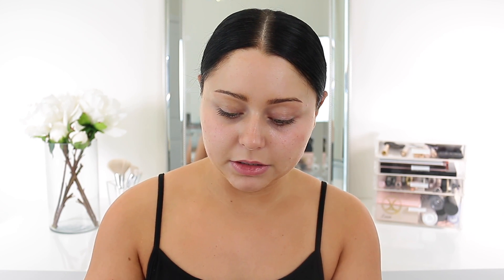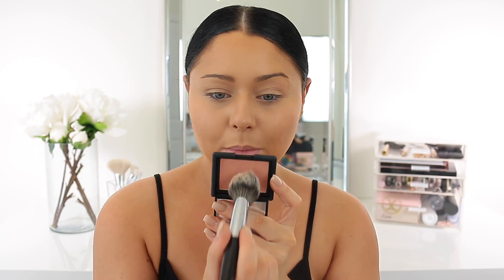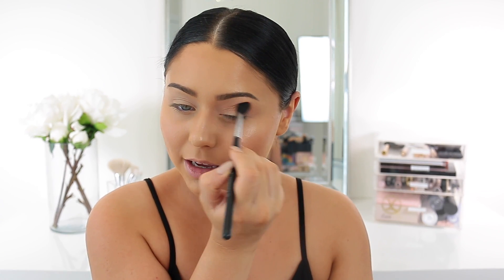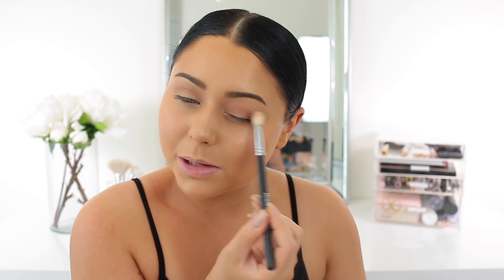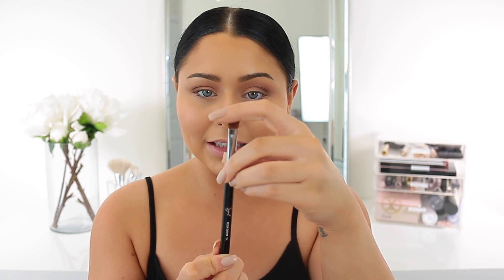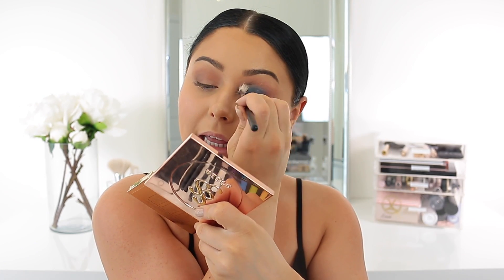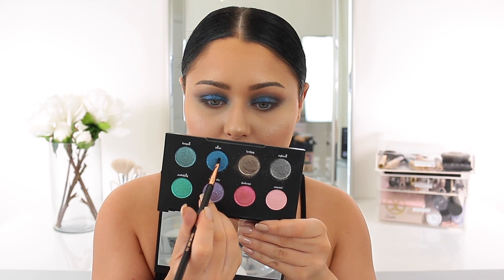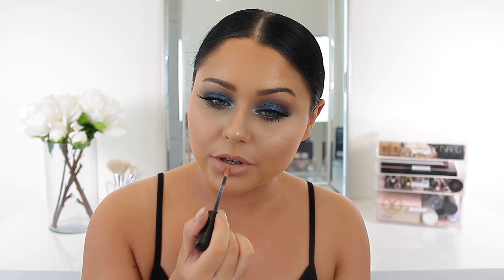GLAM Navy Blue Smokey Eye Makeup Tutorial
Urban Decay Full Spectrum Eyeshadow Palette (*Discontinued* Sorry didn't know!)
Stila Eyes Are The Window Palette in Body (*Discontinued* Sorry didn't know!)